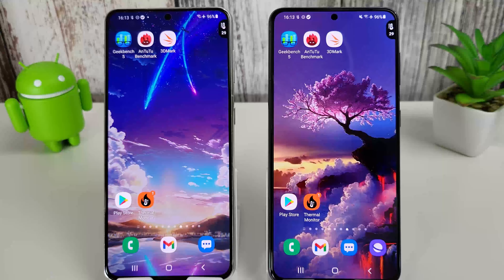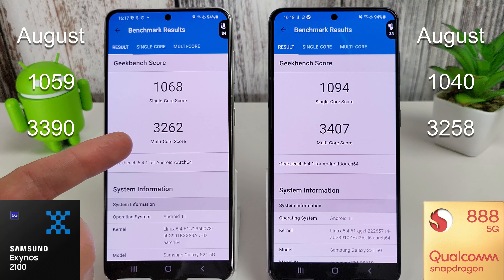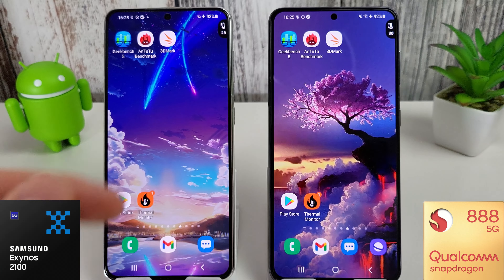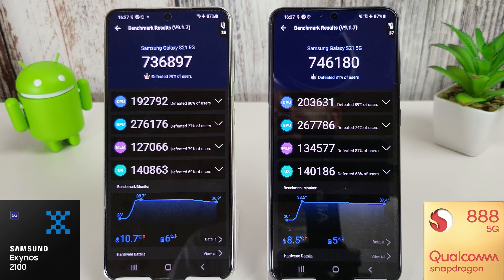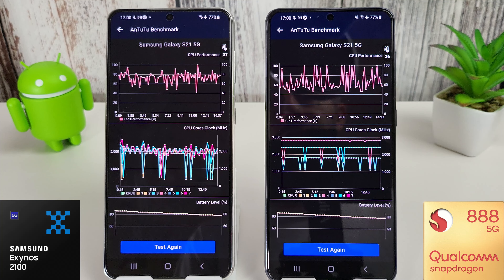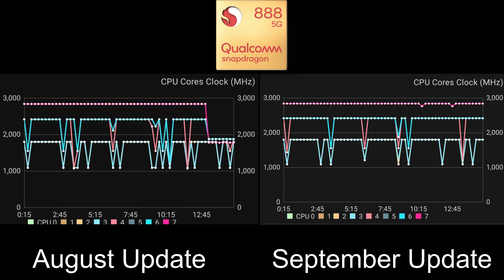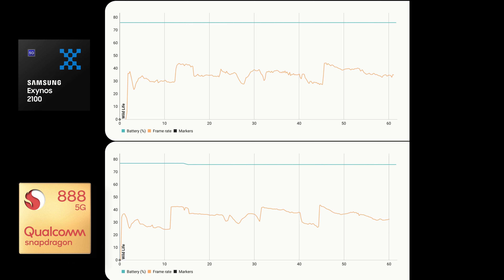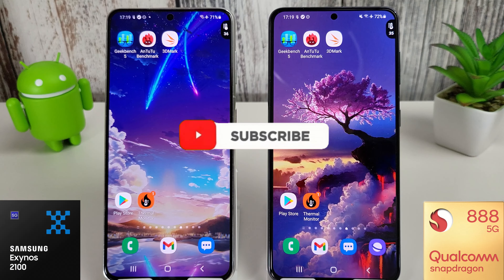Galaxy S21 Benchmark September Update - Exynos 2100 vs Snapdragon 888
I know it's October but the Snapdragon 888 only just got it's September update so here we are again comparing it to the Exynos 2100 on the Galaxy S21. Let's see if the delays have been worth the wait and whether or not we have any improvements since August.

The Exynos 2100 already has its October update waiting to install so hopefully not long until we can compare the two again!

00:00 Intro
01:12 GeekBench CPU
02:56 GeekBench Compute
03:47 AnTuTu Benchmark
05:20 AnTuTu Bench Results
06:29 AnTuTu Stress Test
07:08 AnTuTu Stress Results
09:29 3DMark Wild Life
09:50 3DMark Wild Life Results
10:28 3DMark Sling Shot
11:03 3DMark Sling Shot Results
11:47 Final Thoughts